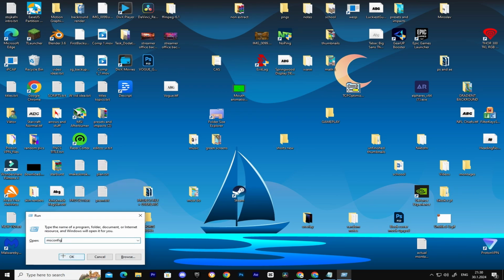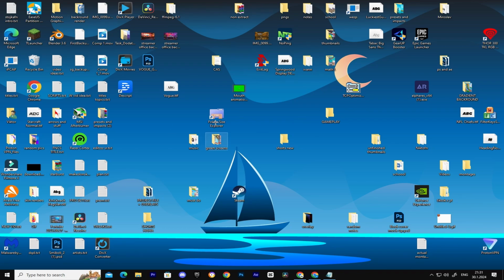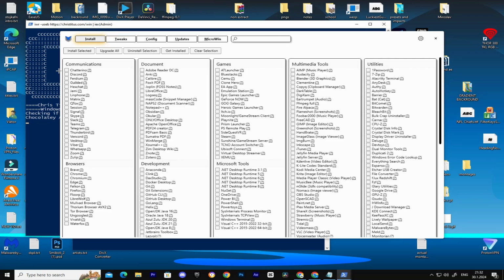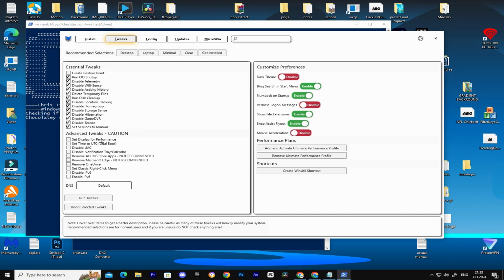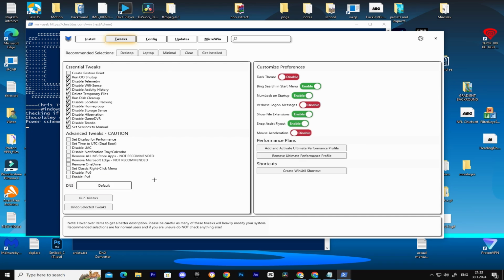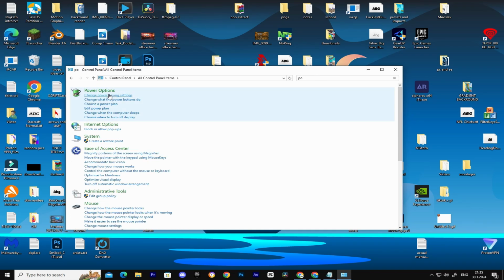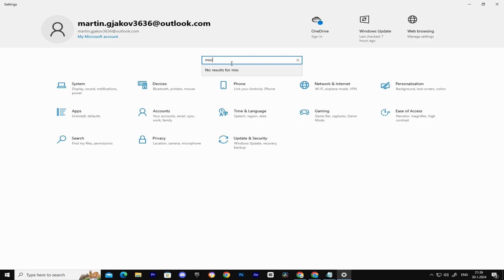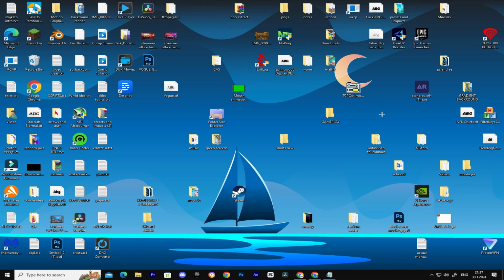Fortnite FPS BOOST & 0 DELAY Guide